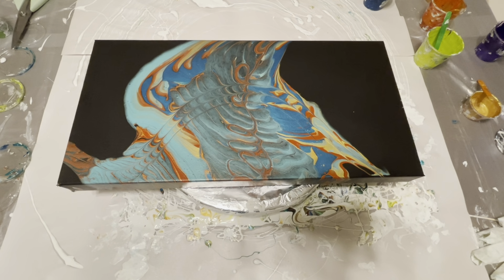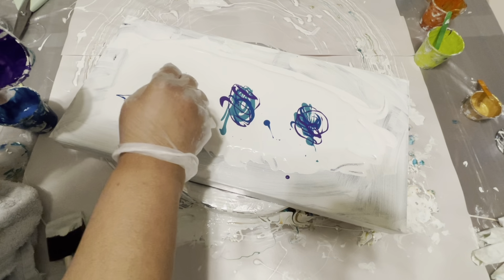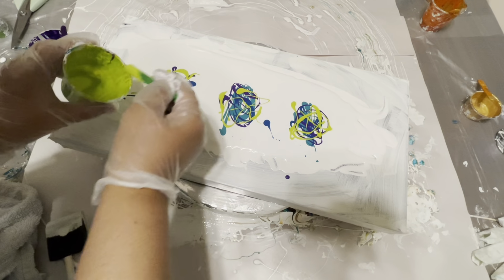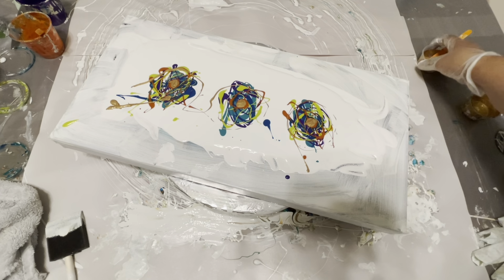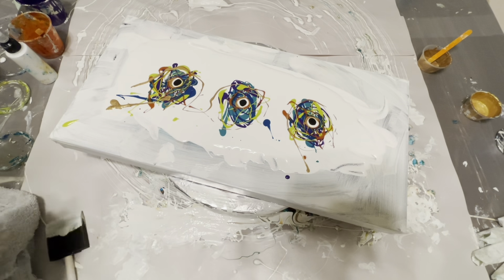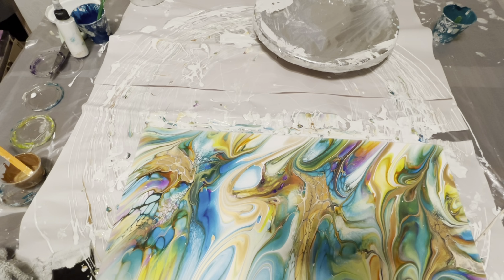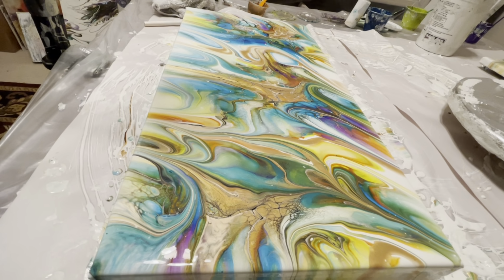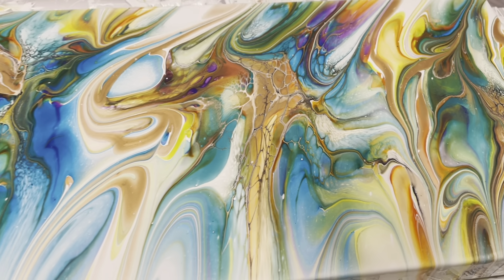#97 Going big # 4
Pouring Medium: Sherwin-Williams "Infinity" Base C High Gloss, Minwax Polyacrylic and Jo Sonja Varnish in 2:1:1 ratio (for Acrylic paint)

My cell activator: US: Proportion of Floetrol, Amastardarm black Onix, glue all and Minwax wood conditioner is 4:2:2:1
Australian: Australian floetrol 4 parts and Amastardarm black Onix 1 part.

Base coat: 8 parts paint with 1 parts GAC 800 and 1 part floetrol